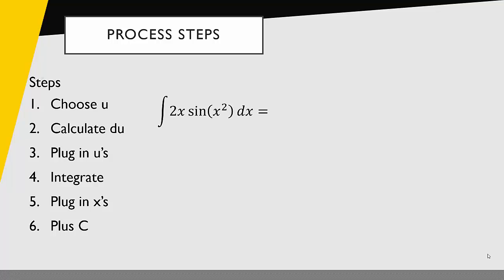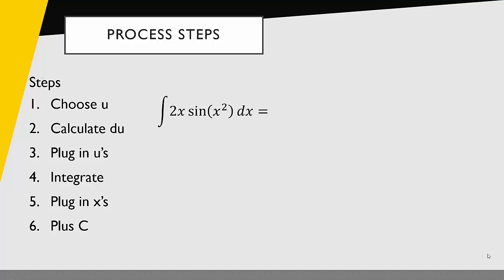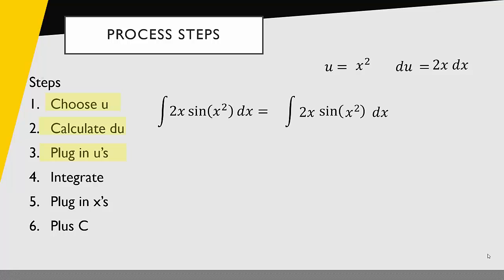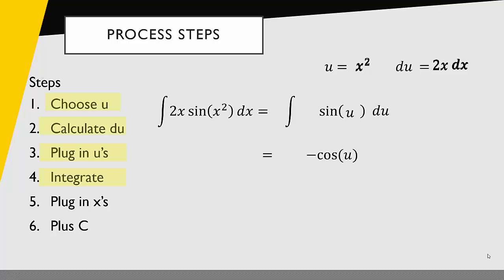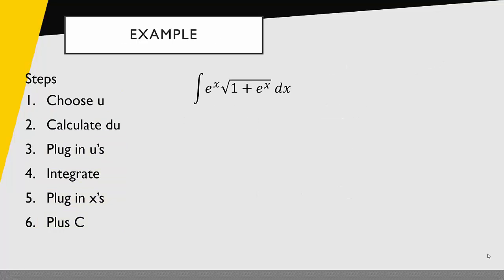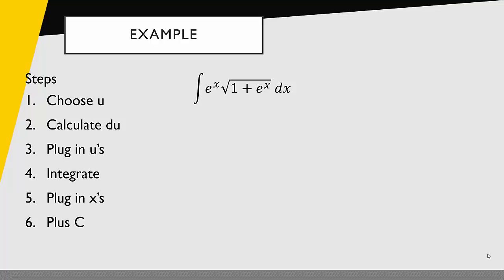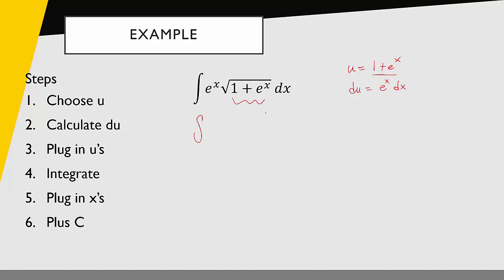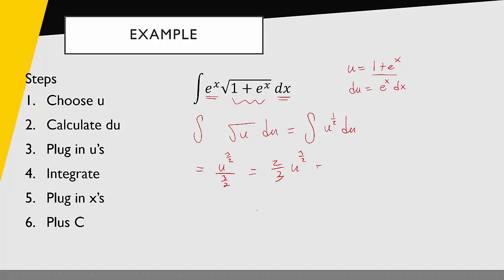Integration by Substitution